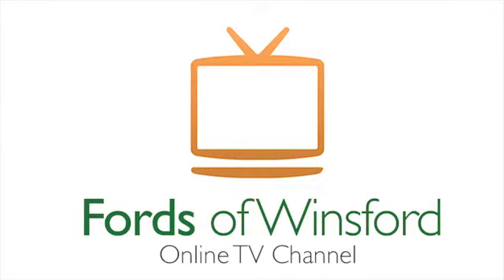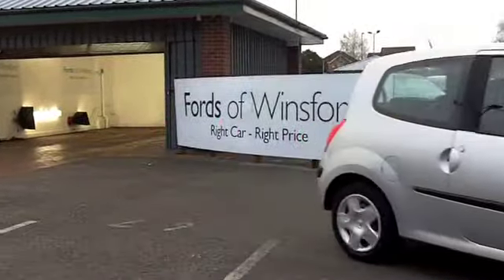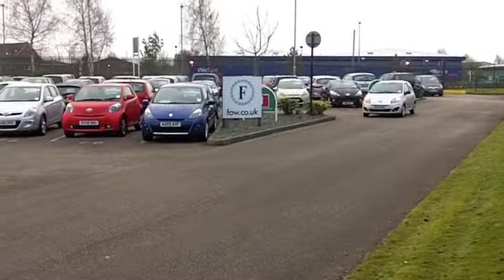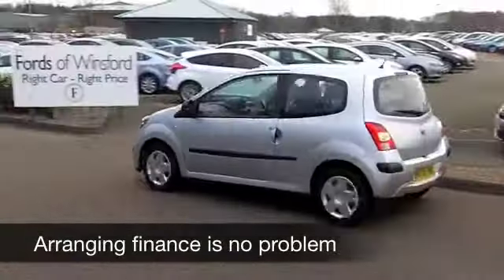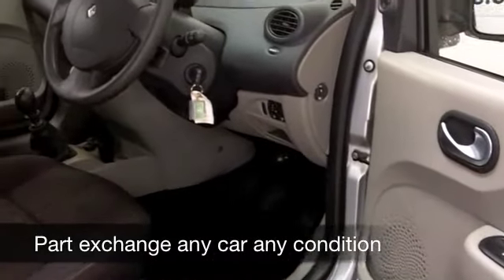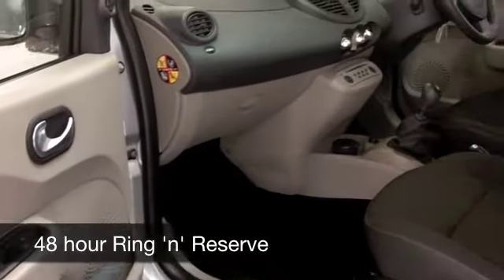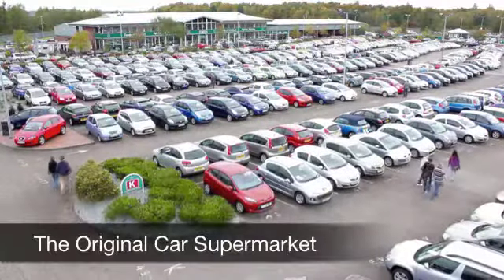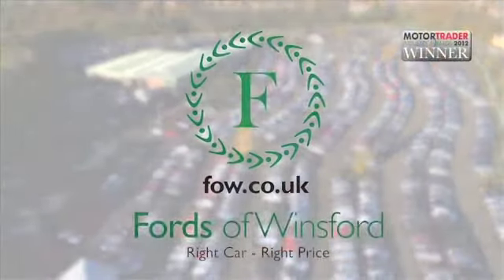RENAULT TWINGO HATCHBACK (2009) 1.2 16V DYNAMIQUE 3DR [AC] - BK09BNL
DETAILS:
First registered: 28/04/2009
Current mileage: 20460
Registration: BK09BNL
Colour: SILVER

FEATURES:
front electric windows, remote central locking, cloth interior, all round airbags, pas, abs, steel wheels, metallic paint, cd, parcel shelf present, hand book presen

This used car is for sale at Fords of Winsford Car Supermarket in Cheshire, UK